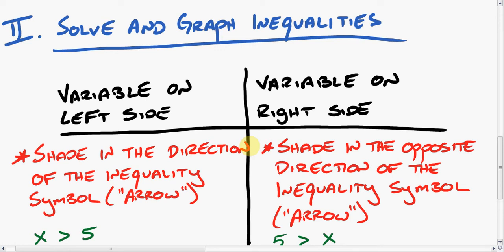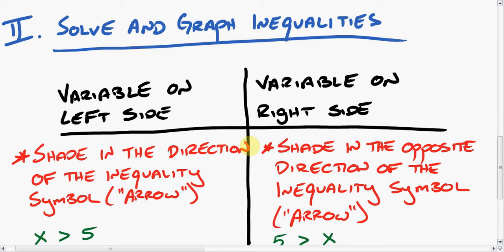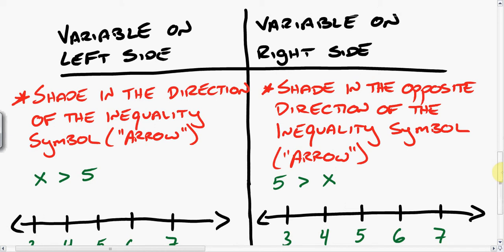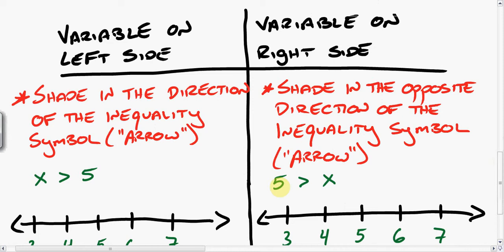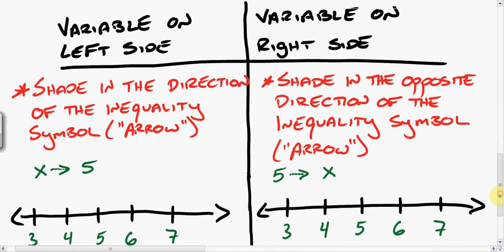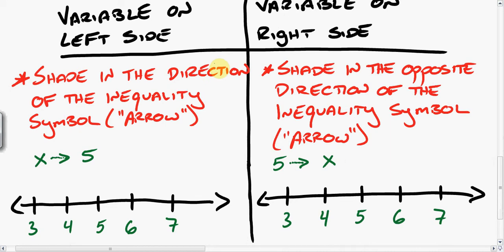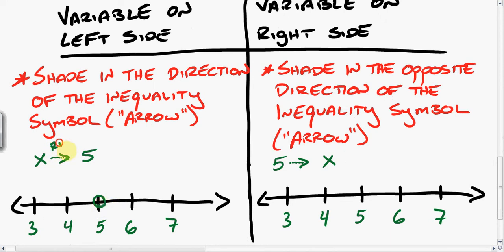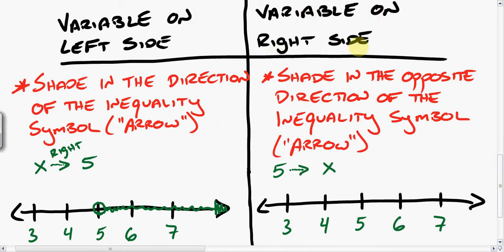AAT - Section 1.6 - Part 2